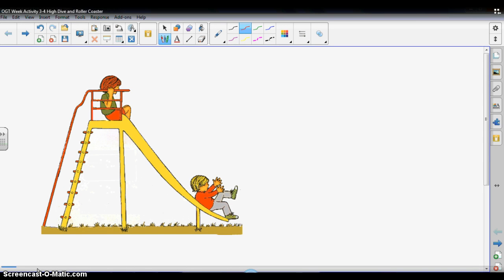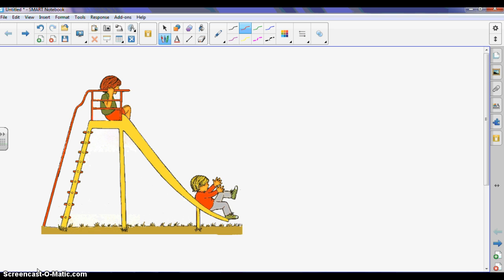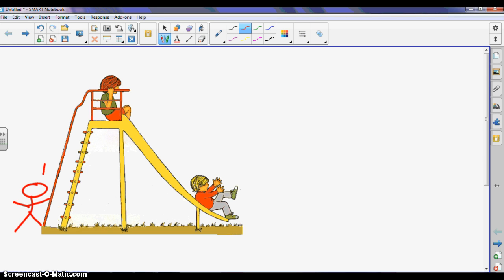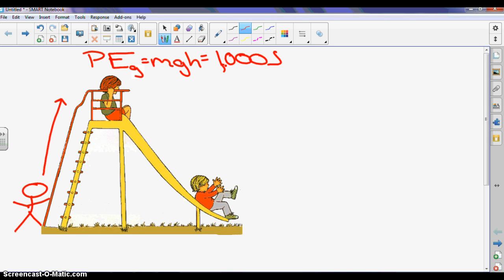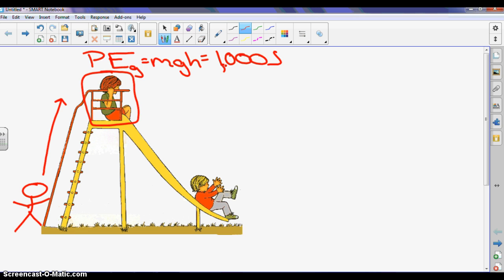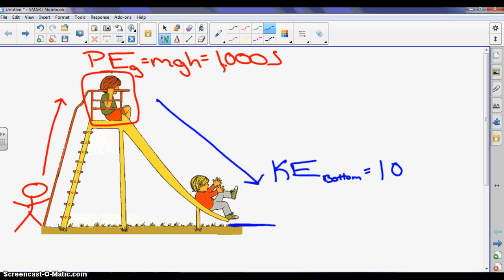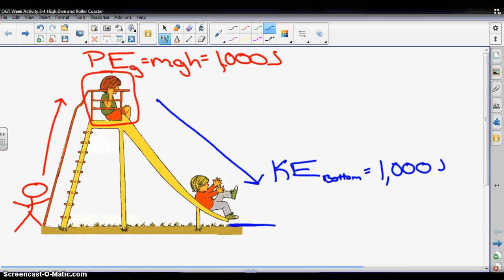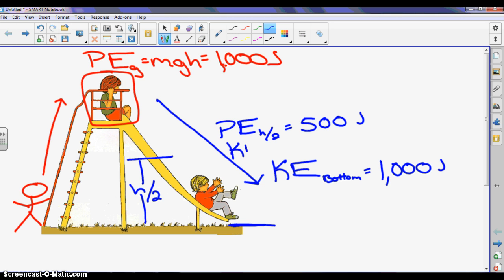Physics - Energy Conservation Example